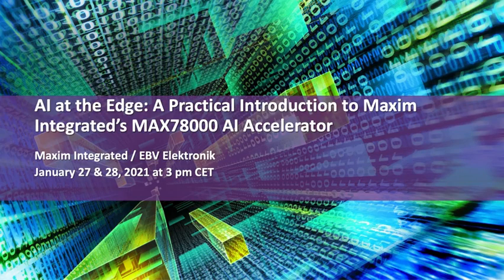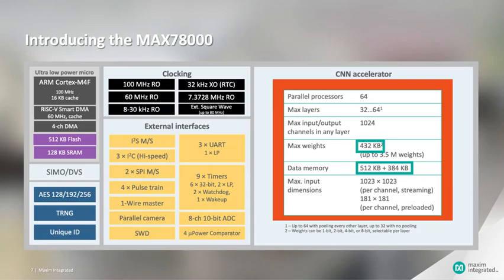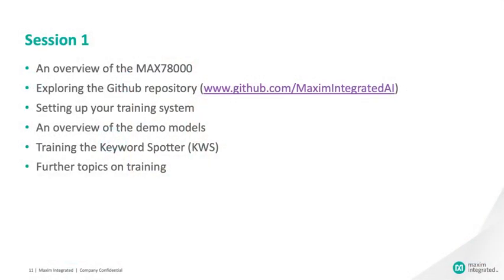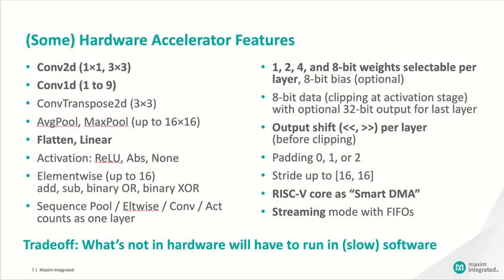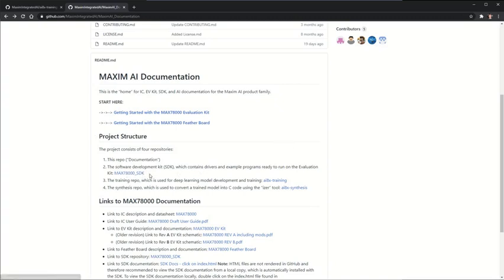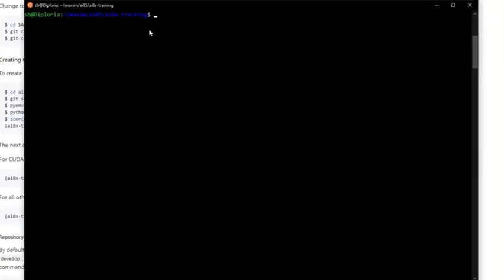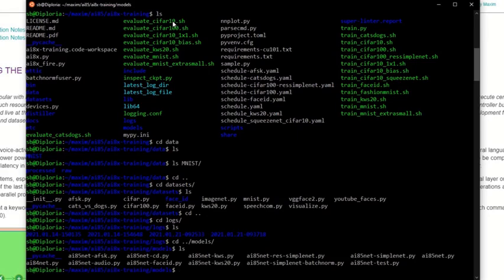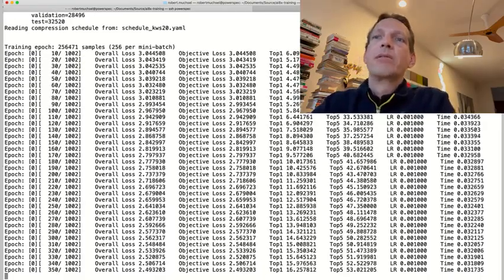A Practical Introduction to the Toolchain and Demos for the MAX78000 AI Microcontroller - Part 1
This webinar presents an introduction to the tools and documentation used in developing applications for the MAX78000. We'll explore the contents of our Github site, provide an overview of the features of the MAX78000, go through the installation of required tools, and introduce the example models and demo applications. This session will end with an overview of training models to run on the MAX78000.